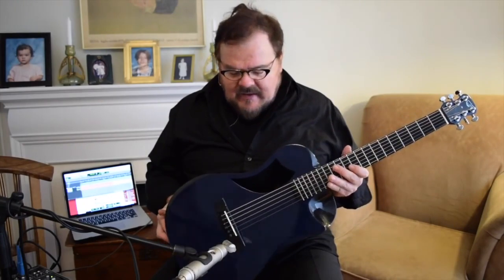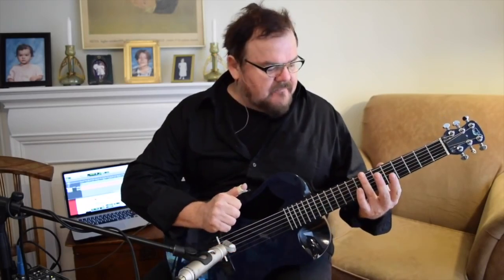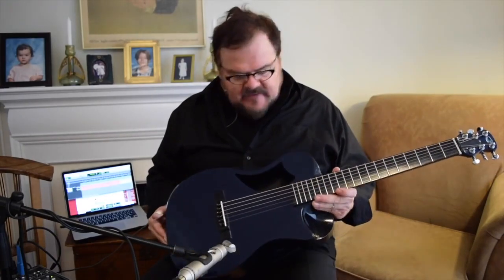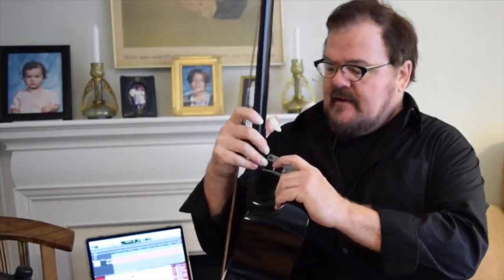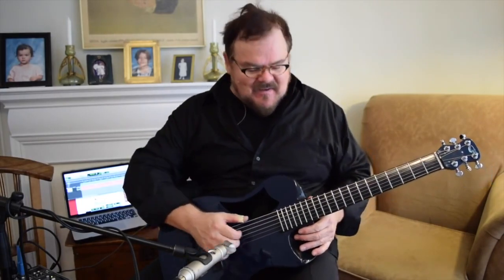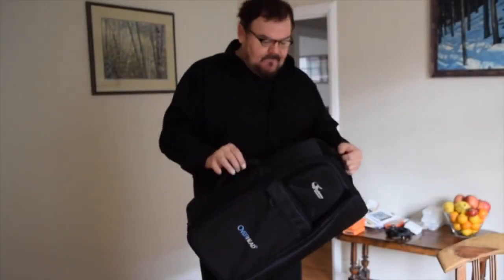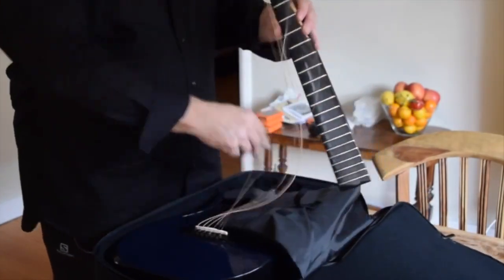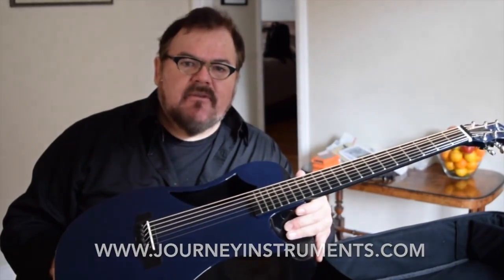Don Ross Reviews Journey Instruments' Overhead OF660 Collapsible Carbon Travel Guitar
Don Ross reviews the carbon fiber travel guitar, the OF660 from Journey Inst. A unique travelling guitar that completely collapses and stores in it's specialized tour bag. After a recent air flight trip, Don had his tour guitar destroyed and we reached out to show him a better solution. A virtually indestructible guitar perfect for travel. 100% Carbon fiber made that keeps your travel guitar from damage with any climate and temperature change.